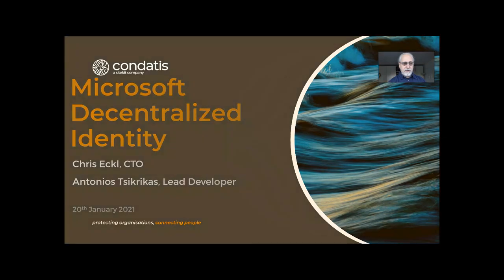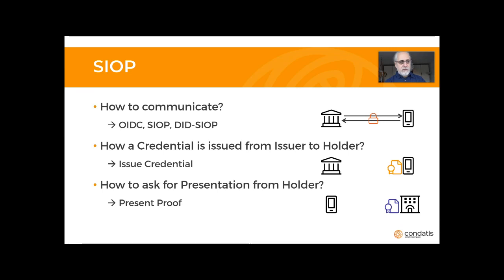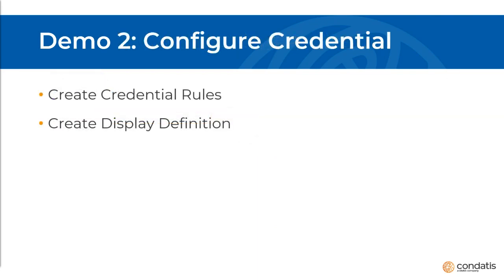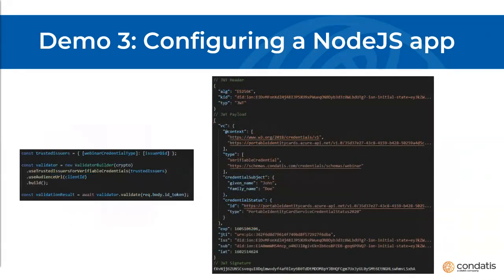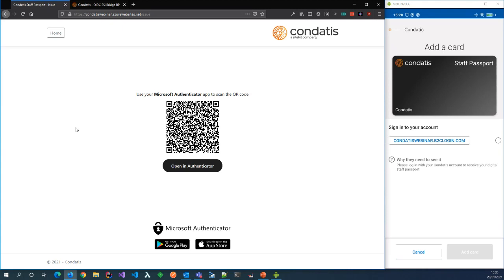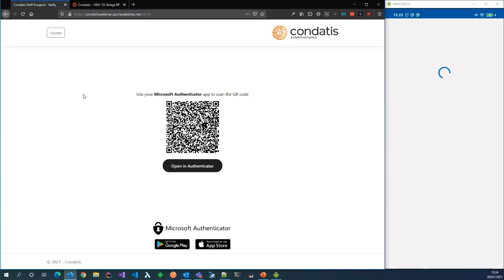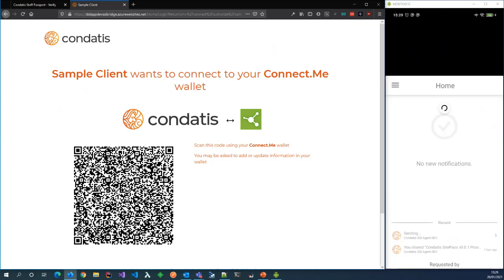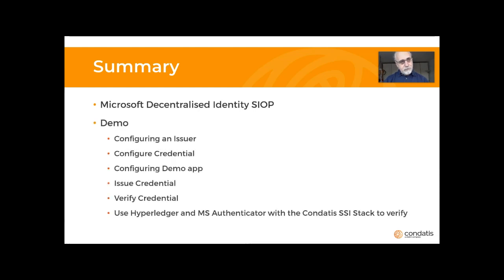SIOP and Microsoft Authenticator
SSI is next-gen identity. In this webinar series, our SSI subject matter experts introduce self-sovereign patterns and protocols, and how you can get SSI going in your business. Each webinar will run for 40 minutes with 15 minutes for Q&A. We’ll make previous webinars available – so if you’ve missed one, don’t worry!

In this webinar on decentralized identity, we turn our focus to SIOP and Microsoft Authenticator

Our speakers:
Chris Eckl, CTO​
Antonios Tsikrikas, Lead Developer